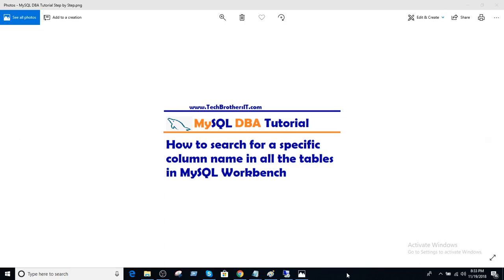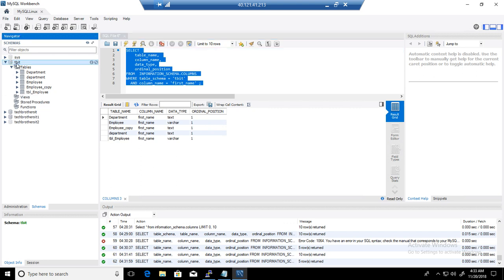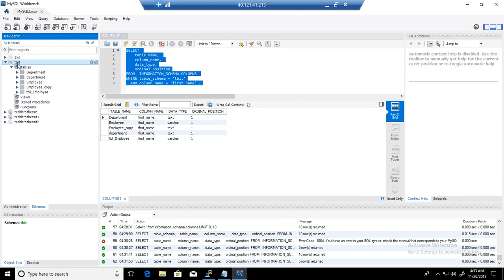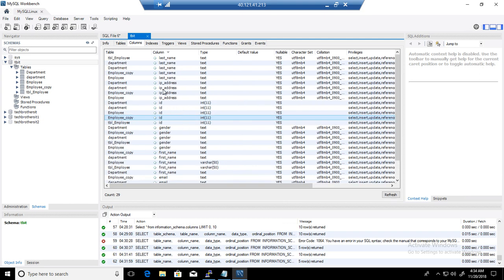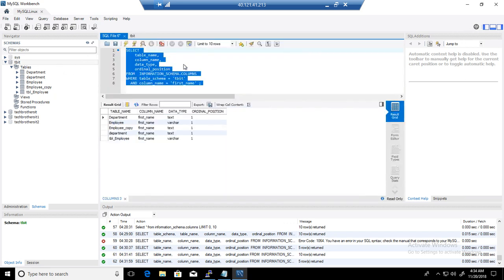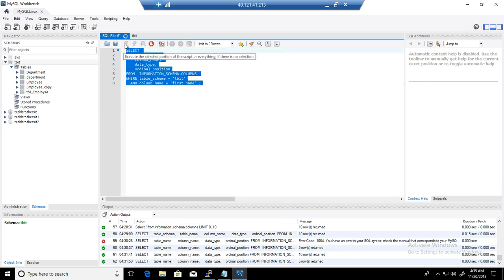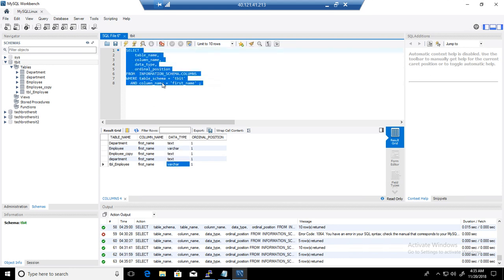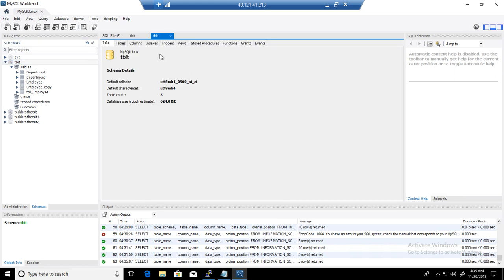How to search for a specific column name in all the tables in MySQL Workbench - MySQL DBA Tutorial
How to search for a specific column name in all the tables in MySQL Workbench explains what are different ways you can find out if the column exists in database or not for a table. You can query information_schema or you can use schema inspector to find out the column if it exits or does not exists in MySQL Server.